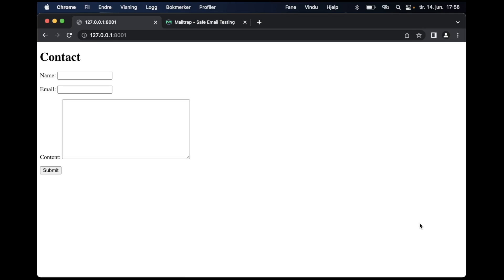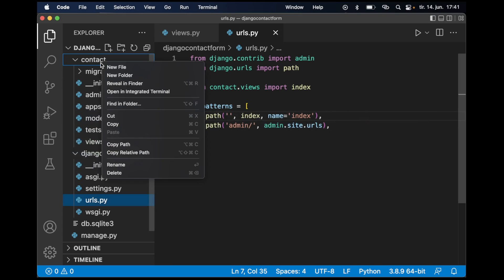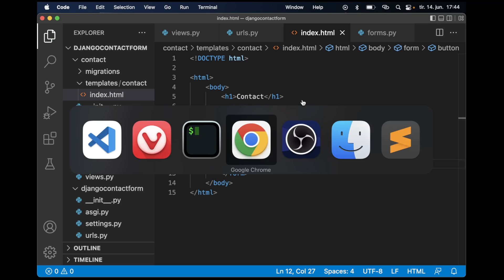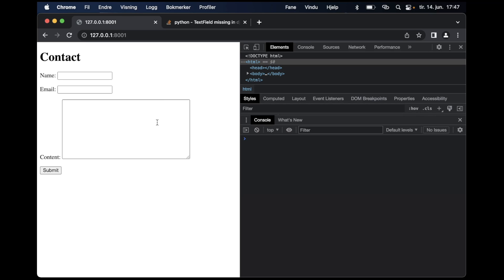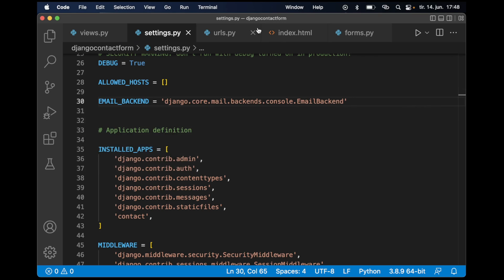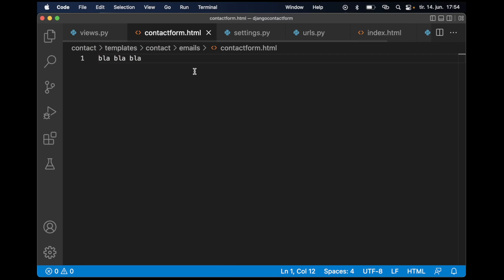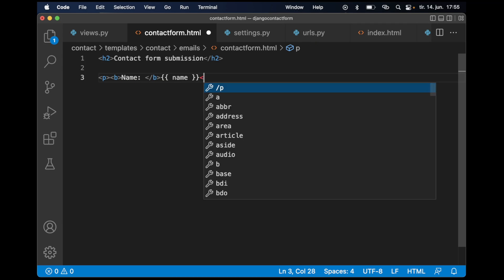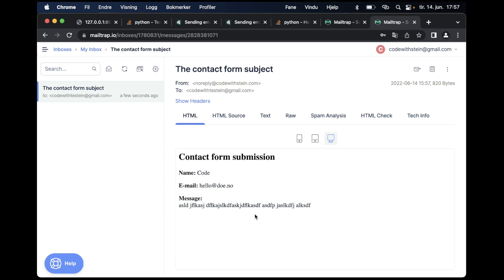Django Contact Form | How To Send Email Using Django? | Tutorial 2022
Learn how to set up a contact form which will send email to a SMTP backend using Django.

I will also use a service called Mailtrap for testing how the emails will look like in an inbox.

The framework I use is called Django and it's based on Python.

Support me

Important links